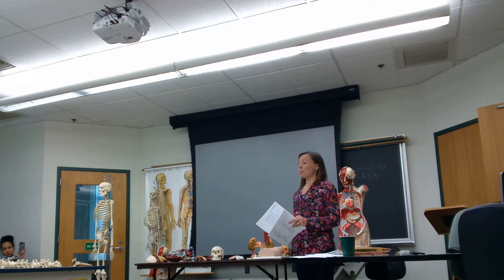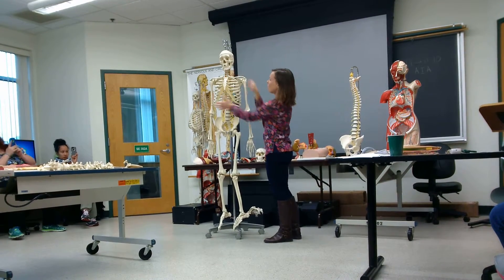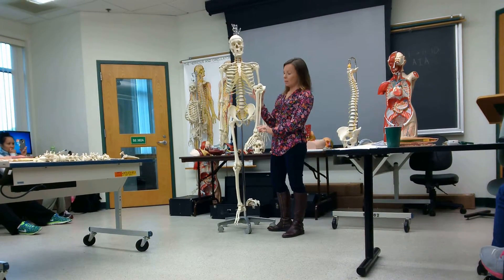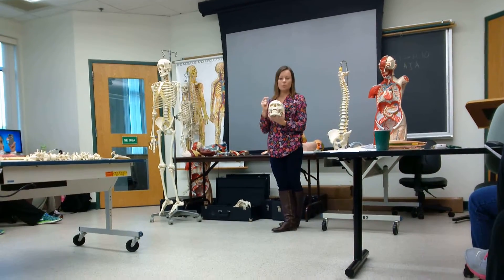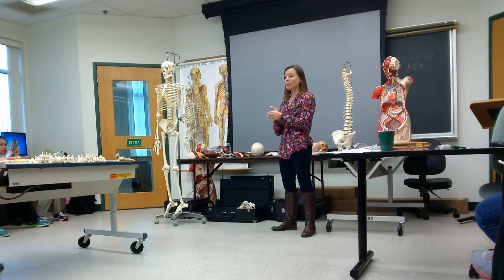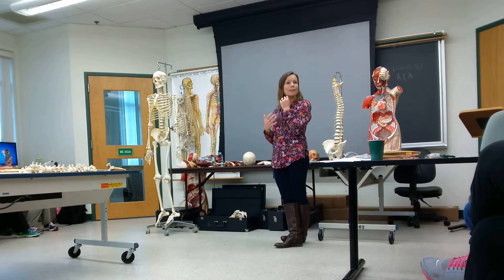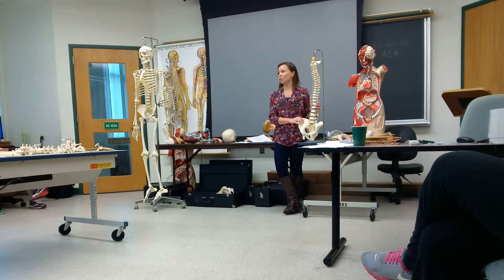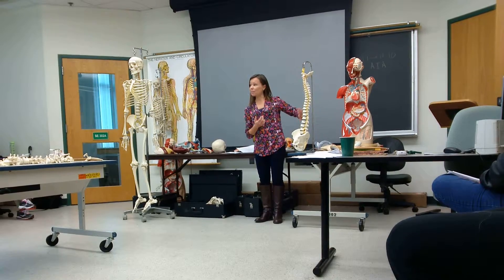BIO 121 Final Review 1